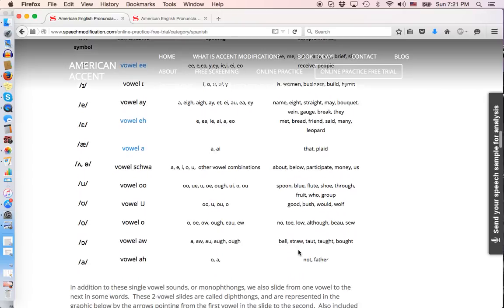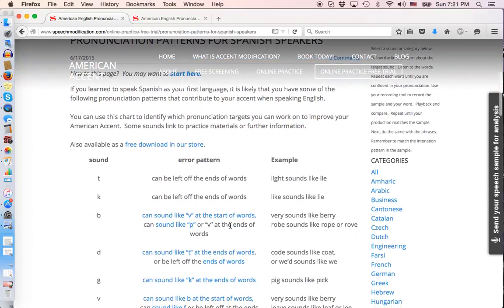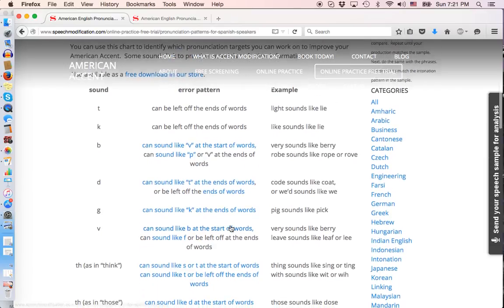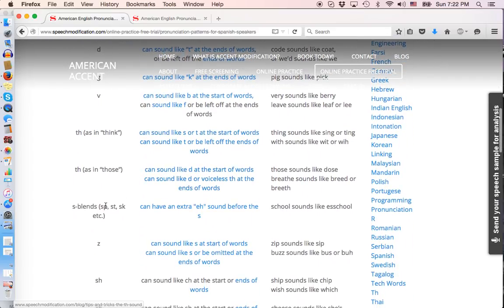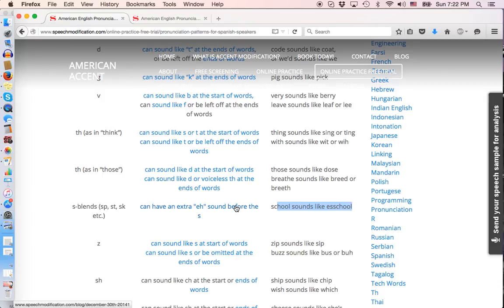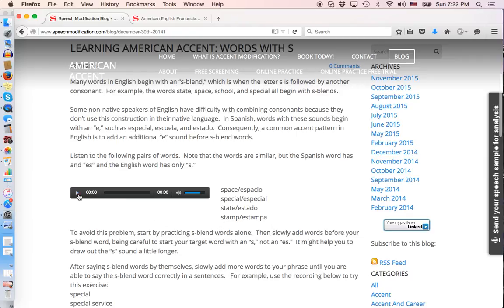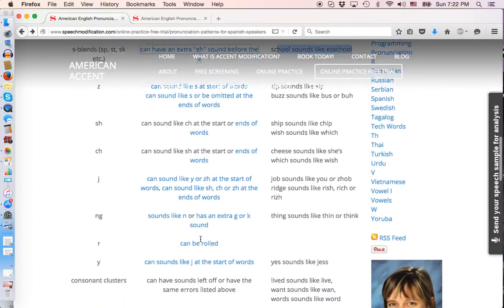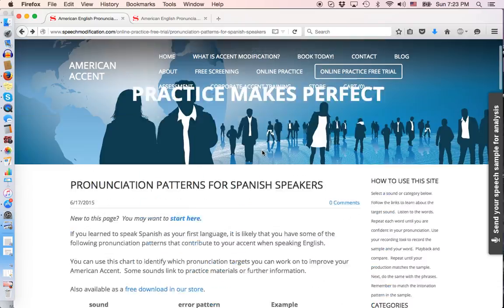American Accent Training for Native Spanish Speakers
Free Online Practice materials to improve your pronunciation of English.  Video demonstrates how to use to improve your American English and understand your accent.